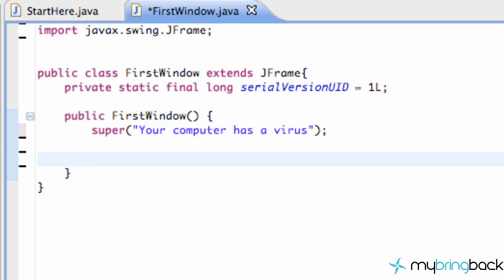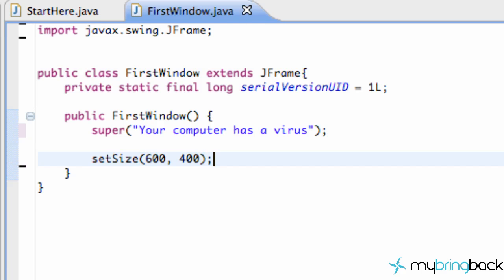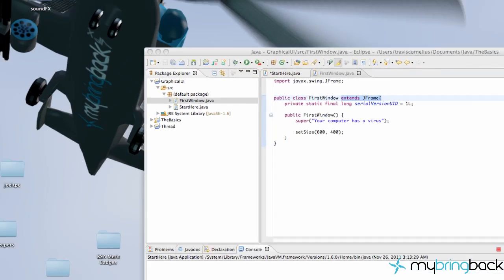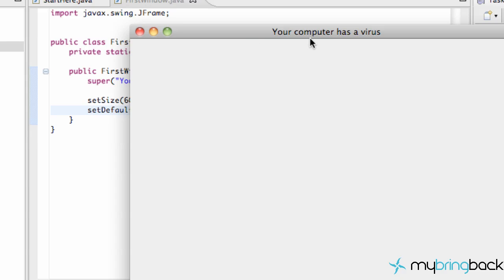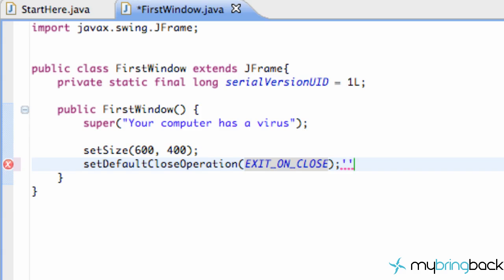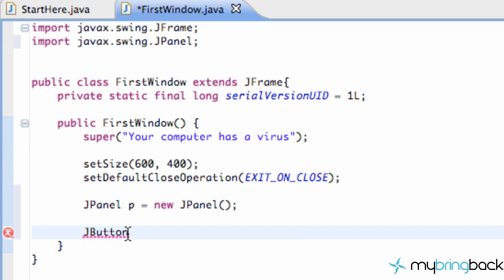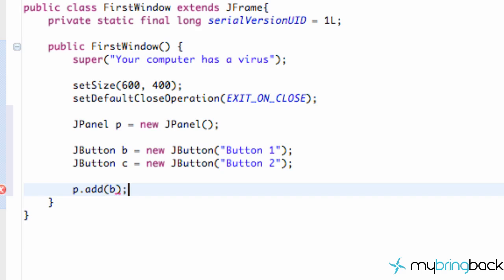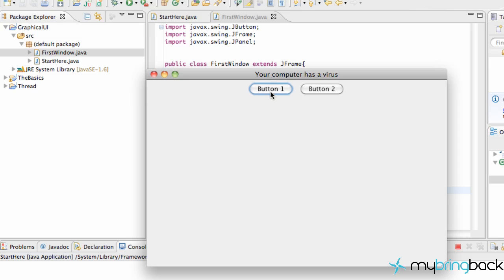Learn Java Tutorial 1.31- JPanel and JButton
In this java tutorial we will learn about JPanel and JButton.  Since we have created our window, aka frame, we want to add some stuff within the frame.  What do we add? things called panels, and within a JPanel we can add components like JButton and some other things.  In this tutorial we will also discuss how to set the size of our JFrame, and what action we want our frame to perform when we hit the close button.